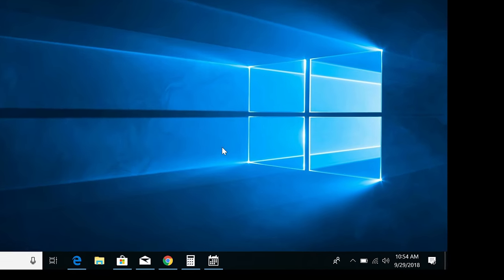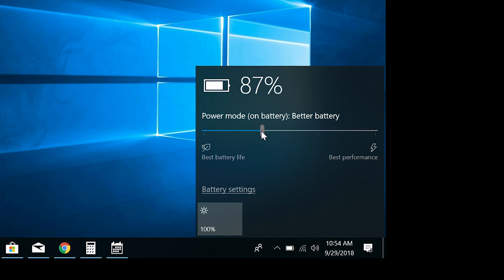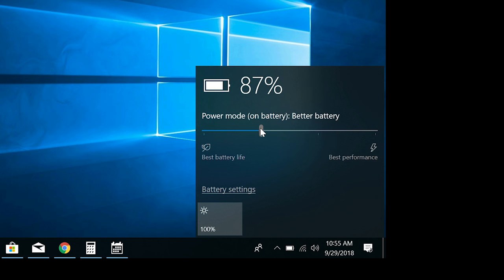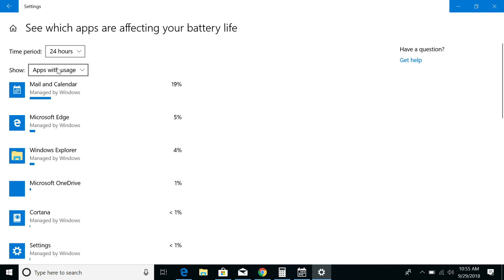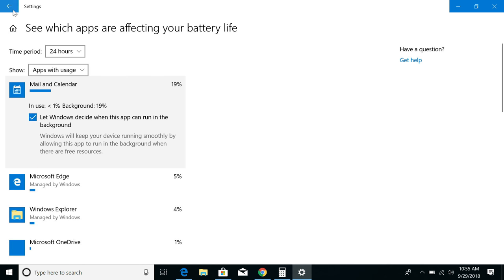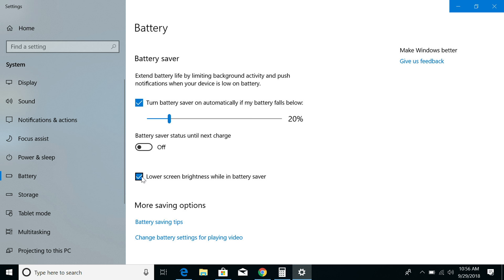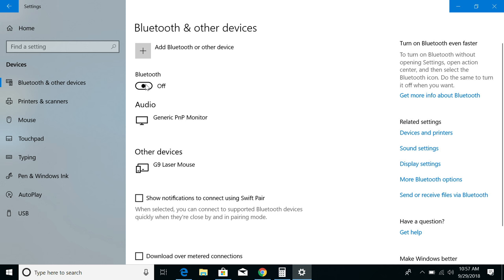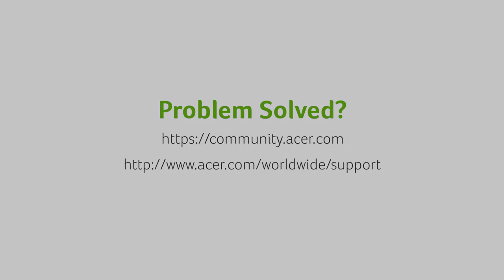Windows 10 Tips for Maximizing Battery Life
This video will provide tips on maximizing battery life.